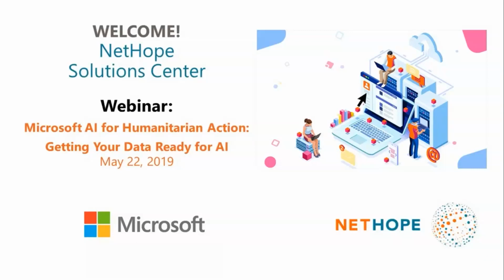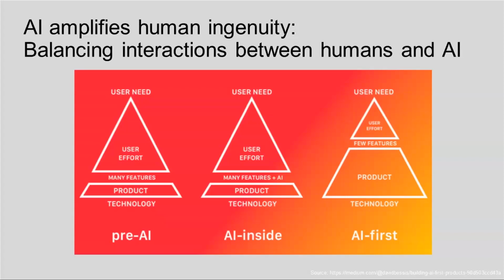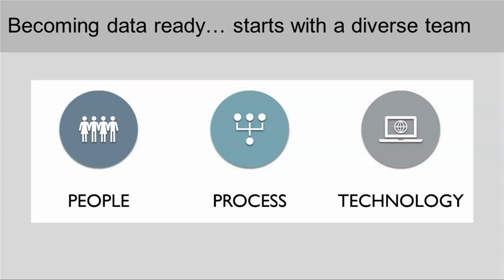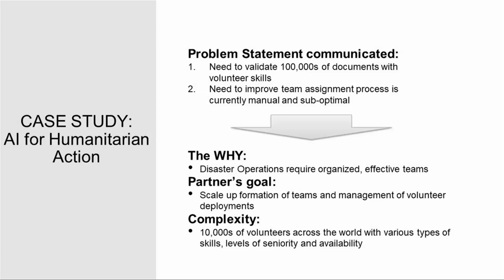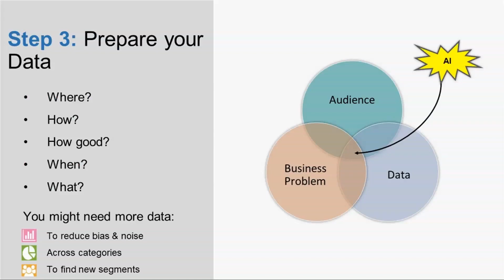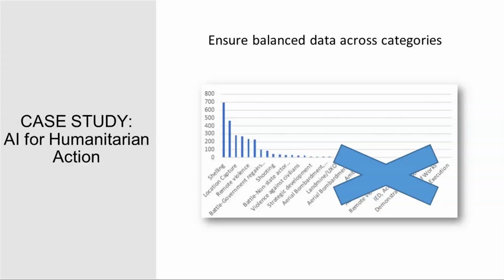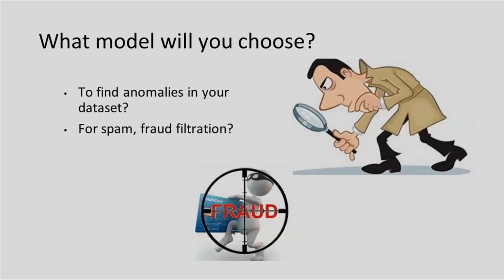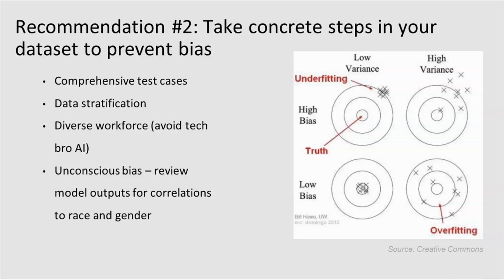Microsoft AI for Humanitarian Action Get Your Data Ready for AI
After viewing the webinar recording, please fill out our webinar evaluation form

About this webinar:
Data is a crucial component of any AI solution. Machine Learning (ML) algorithms learn from data so it is important to have the right data for the problem you want to solve. Even if your organization may not be ready to start building AI applications, at a minimum you need to start preparing sufficient amounts of high-quality data to be used for future AI solutions.

In this session, Ria Sankar from Microsoft will review the process for getting your data ready for AI, including:

Steps for preparing data (text, images, video, audio) for AI, from defining what data you need and collecting data from different sources (e.g., internal, public, etc.) to data cleanup, storage, and ongoing data maintenance.

Ethics and bias in data:
-How bias impacts data in AI and how to prevent it
-Description of Microsoft's ethical design principles and how to embed them in an AI system
-Understanding “FATE” - Fairness, Accountability, Trust, and Ethics in the context of AI